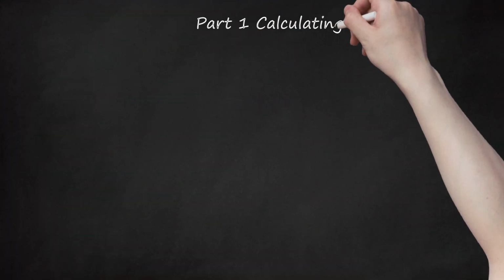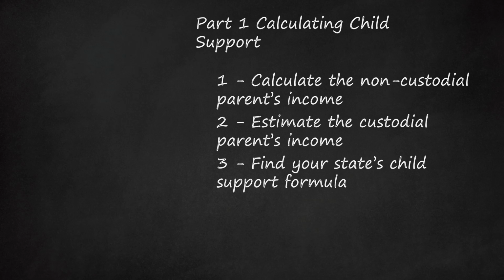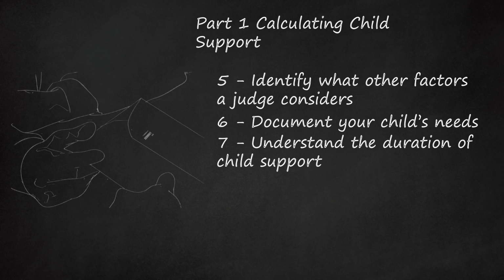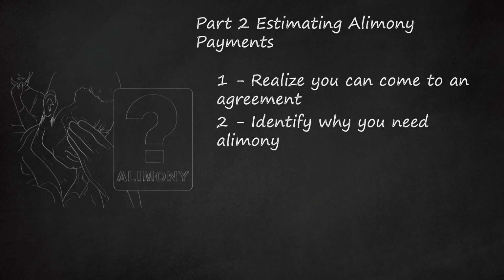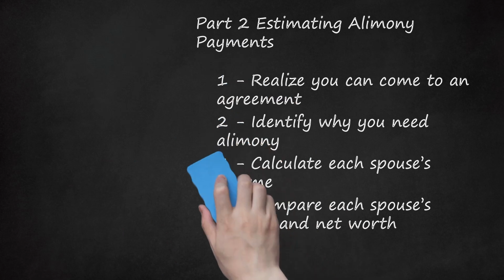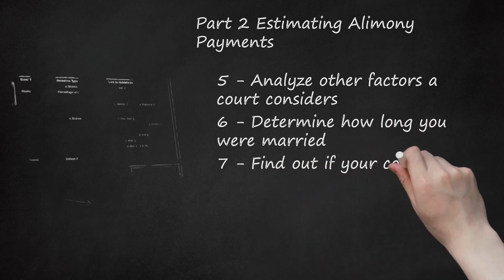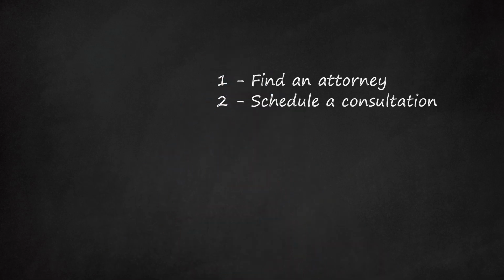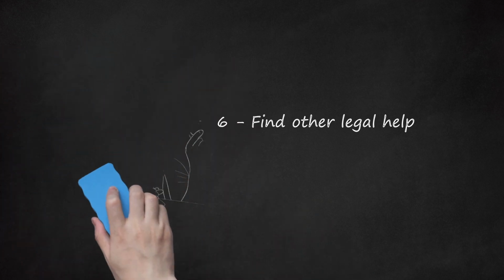How to Calculate Alimony and Child Support: Understanding the Differences and Factors Involved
In this video, we learn how to calculate anticipated alimony and child support in California. Child support is awarded to fulfill the obligation of supporting children, regardless of whether they live with you. Most states, including California, have a formula for calculating child support payments. On the other hand, alimony is given by the court based on the discretion of whether the ex-spouse needs financial support. It can be awarded to assist the ex-spouse in getting back on their feet or maintaining their lifestyle if the marriage was long-term.    When calculating child support, you need to determine the non-custodial parent's income, including wages or salary, self-employed income, bonuses, and more. It is also important to estimate the custodial parent's income in some states. Each state has its own child support formula, so it is essential to research how California calculates child support payments. One example given is the Texas formula, which requires the non-custodial parent to pay 20% or 25% of their net income for one or two children respectively.    To calculate child support accurately, you can use online calculators provided by your state's Attorney General's website or other websites. However, it is important to note that these calculators may not always be up-to-date. Additionally, judges have the discretion to increase or decrease child support payments based on factors such as the child's needs, the non-custodial parent's ability to pay, and the child's standard of living before the divorce. It is crucial to document the child's needs, including expenses like health insurance, daycare, education, and medical expenses.    Child support generally lasts until the child reaches the age of majority, which is usually 18 in most states. However, there are circumstances where child support can be extended, such as if the child is living at home and attending high school, hasn't reached age 21, is attending college, or is disabled and requires lifetime support.    It is also important to consider the tax implications of child support payments.